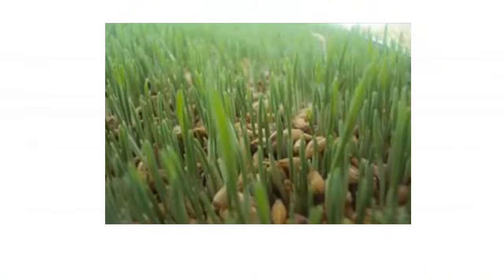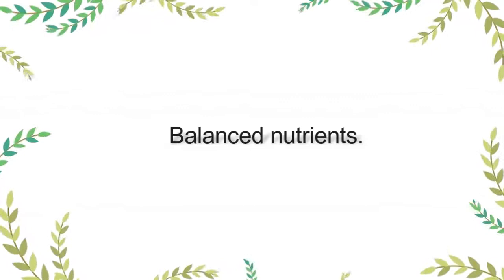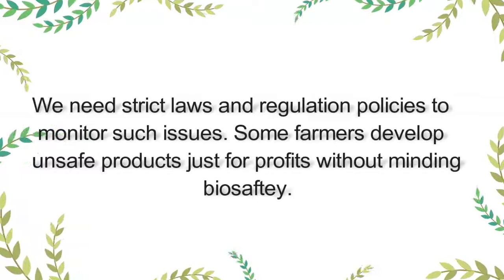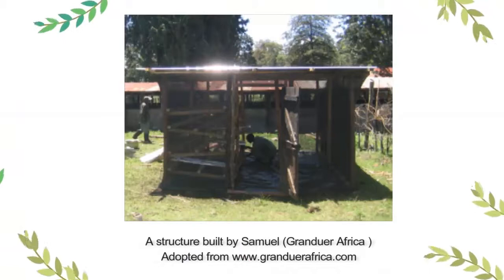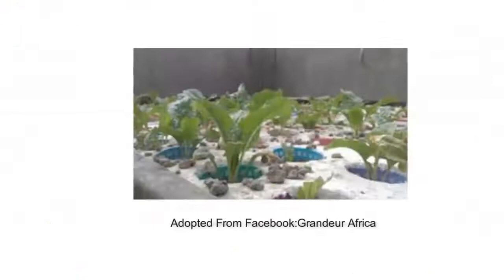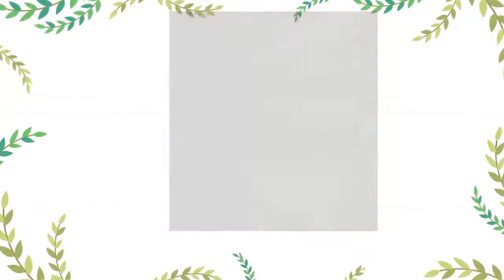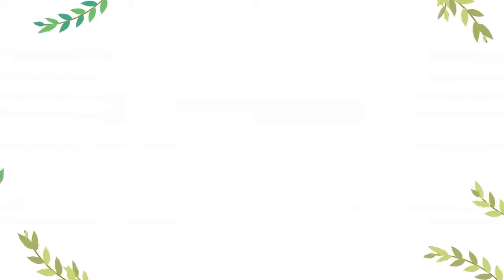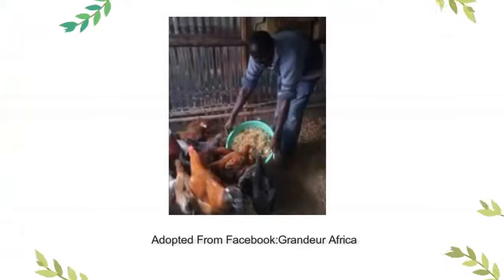Interview on Hydroponics at Ahmadu Bello University, NAERLS-Nigeria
An interview about Hydroponics when our Product Advisor, Samuel Mbugua, had paid a visit to the Ahmadu Bello University in Zaria-Kaduna State in Nigeria.